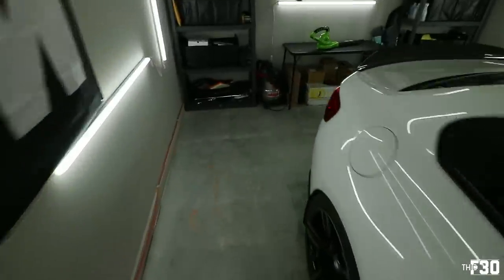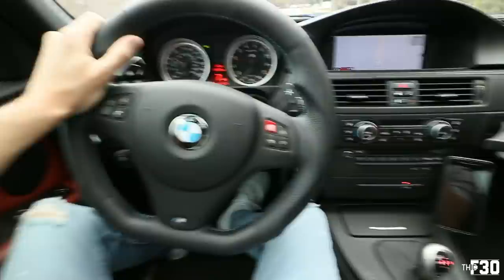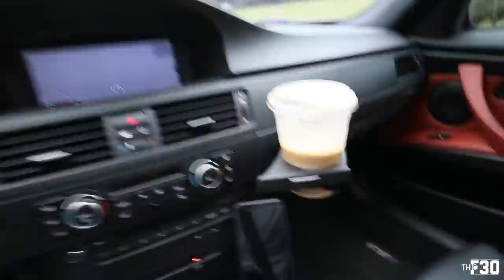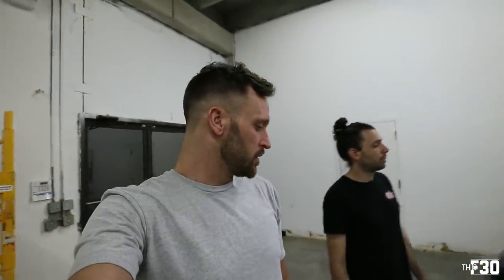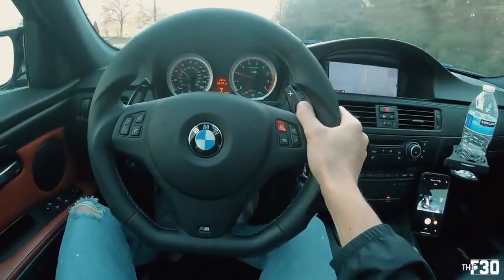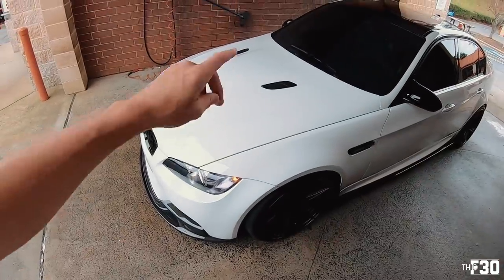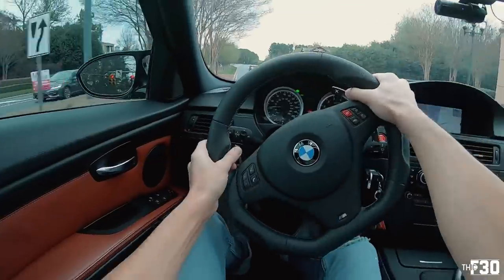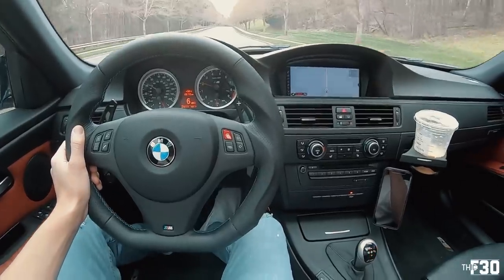UNWRAPPING MY BMW M3!! Did it damage my paint?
RED M Button
RED Start/Stop Button
LED Interior Bulbs
LED Turn Signal Bulbs
6000k LED Angel Eyes
H&R Sport Springs
Black M3 Badge

E90 Maintenance:
E90 Hood Struts
E46 Oil Cap (LEAK FIX)

Books I HIGHLY recommend:
The Subtle Art of Not Giving a F***
UnFu*k Yourself
High Performing Habits
The 4 hour Workweek